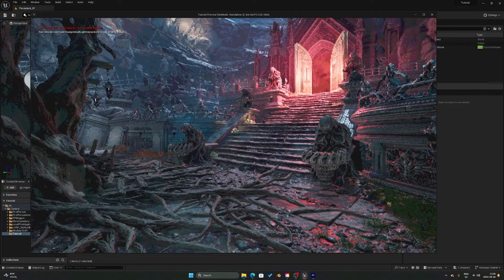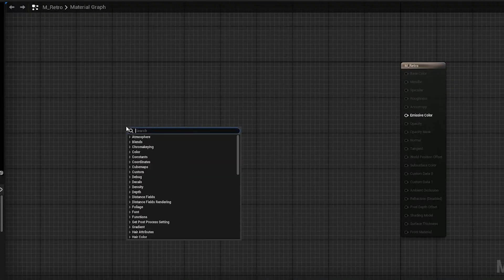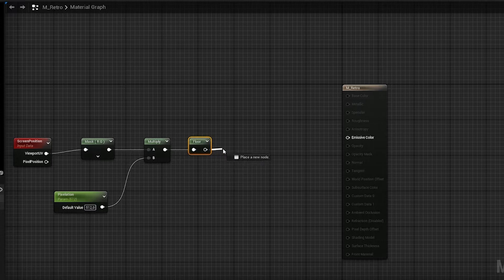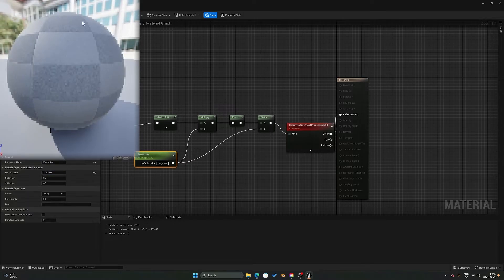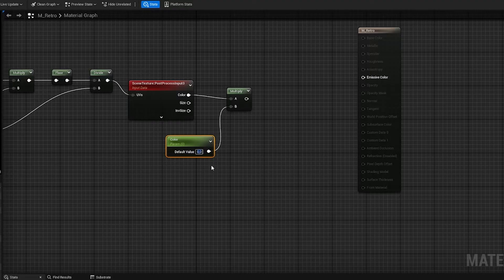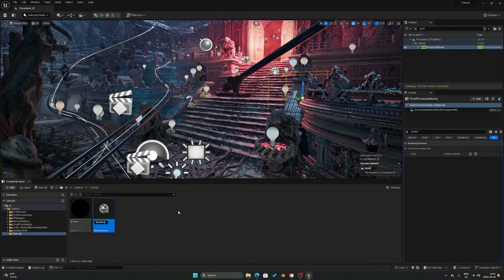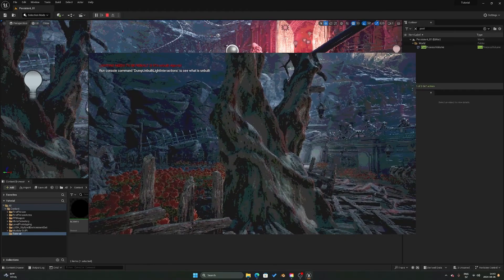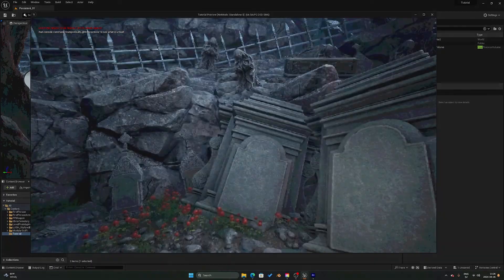Unreal Engine 5 Retro Shader Tutorial | Pixelation & Color Posterization Post Processing Material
In this Unreal Engine 5 tutorial, learn how to create a retro-style shader with adjustable pixelation and color posterization effects using a post-processing material. This guide walks you through the entire process, step-by-step, so you can easily add retro visuals to your UE5 projects. Both the pixelation and color posterization effects are fully customizable, allowing you to tweak the intensity and style to suit your project’s aesthetic. Perfect for developers wanting to achieve a nostalgic, old-school game look!

What you'll learn:

How to create a pixelation effect in Unreal Engine 5.
How to add a color posterization/banding effect to your project.
Full control over pixelation and posterization through customizable material parameters.
Why use this shader? This shader is perfect for anyone looking to replicate the visual aesthetics of retro games from the 8-bit and 16-bit eras. Whether you're working on a retro-styled indie game or just exploring post-processing techniques in Unreal Engine 5, this tutorial will give you all the tools you need.

Chapters:
00:00 – Intro
00:27 – Pixelation Effect Tutorial
02:25 – Color Posterization Tutorial
05:16 – Outro